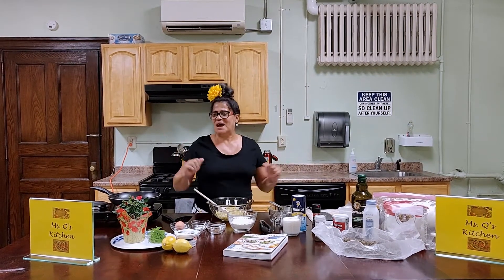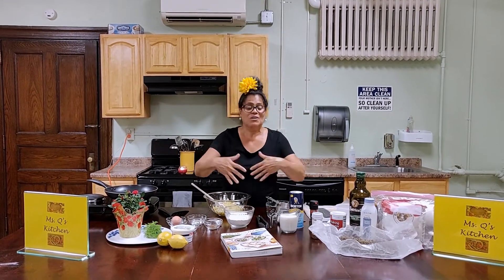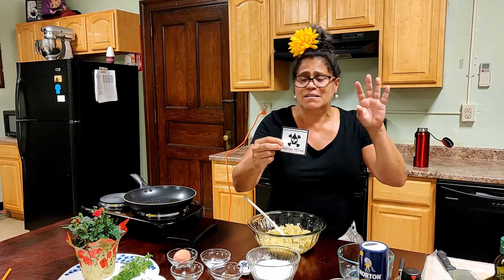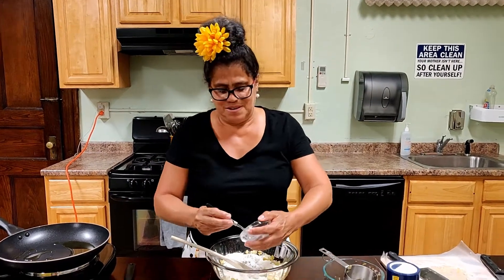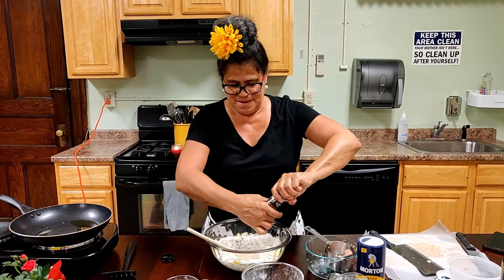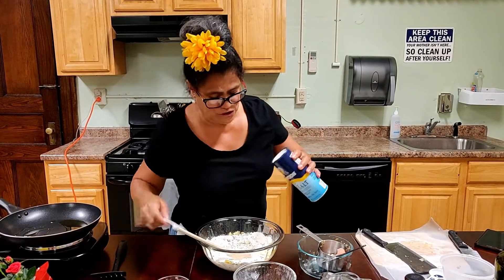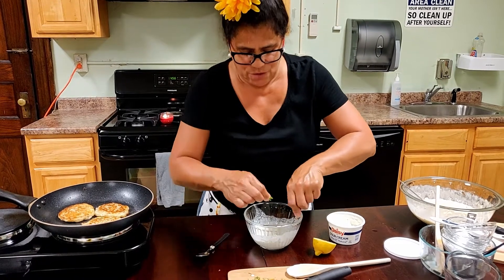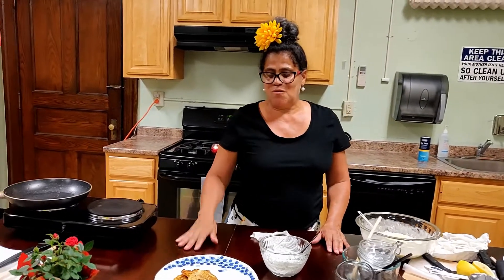Ms. Q's Kitchen - Sauerkraut Fritter